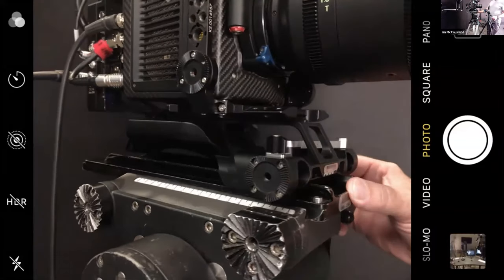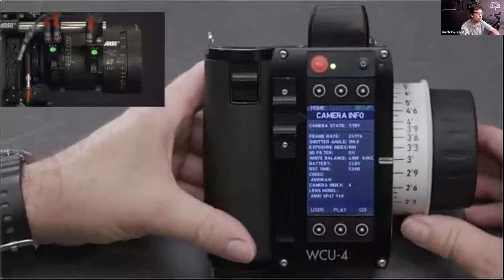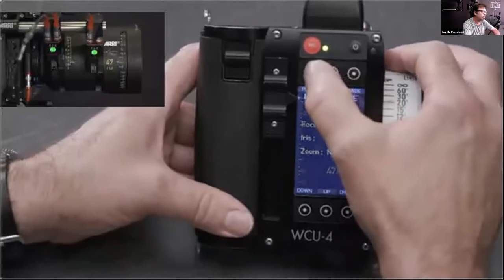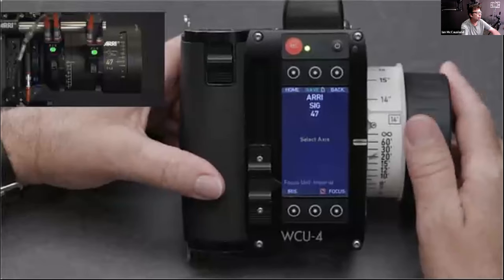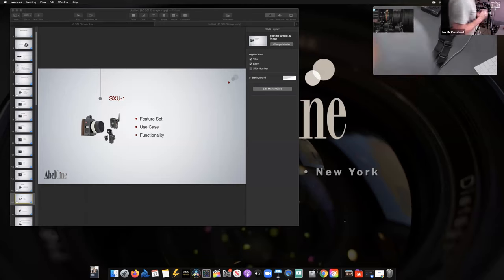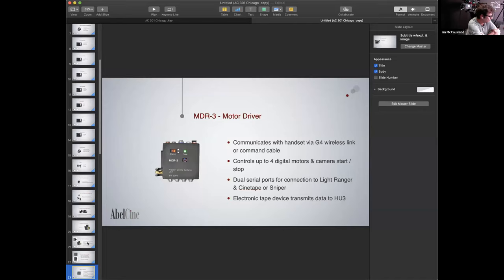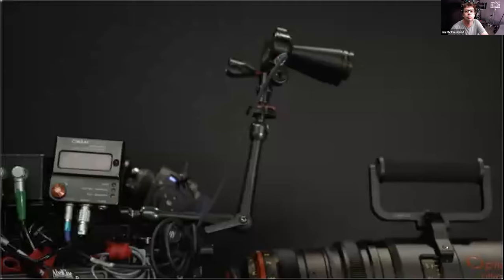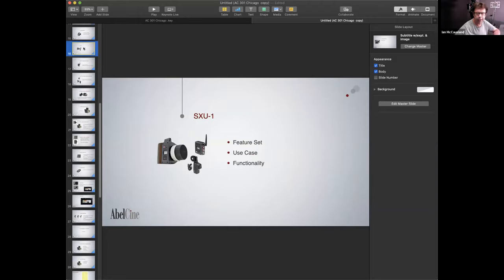Advanced Assistant Camera: Wireless Solutions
Advanced Assistant Camera: Wireless Solutions will focus on wireless connectivity with wireless focus, camera control, and wireless video.

Advanced Assistant Camera: Wireless Solutions takes an advanced look into the various wireless components found on set, from remote focus units, wireless video, and available accessories to expand their capabilities. We'll look at programming lens files into wireless hand units and building the camera with receivers and motors, and camera control capability. For wireless video, we'll dig into pairing / radio channel compatibility, updating firmware, and proper signal routing. This class will teach you everything you need to know about using wireless equipment on set, from the set-up, all the way through troubleshooting common issues.

Topics include:

Wireless Focus
WCU4 / SXU1
Lens Files / Handset programming
Distance Measuring Tools - UDM
Menus, firmware & setup
Camera builds
Wireless Video
Teradek Bolt
Bolt4K
Menus, firmware & setup
Camera Builds